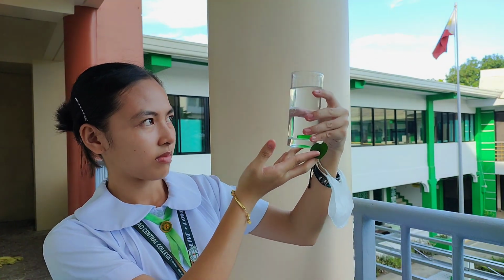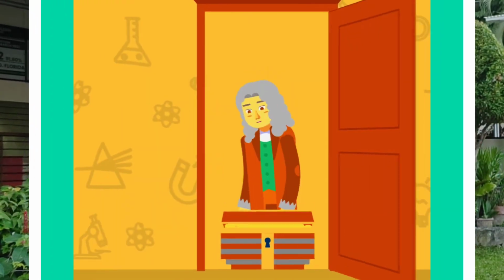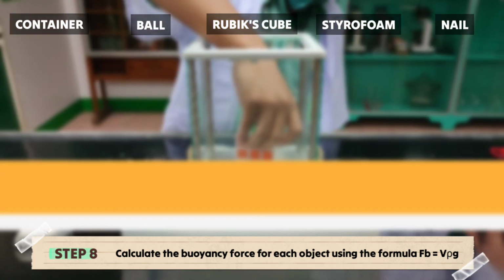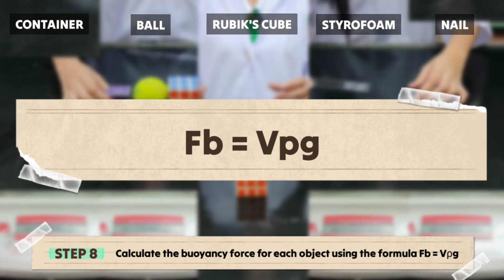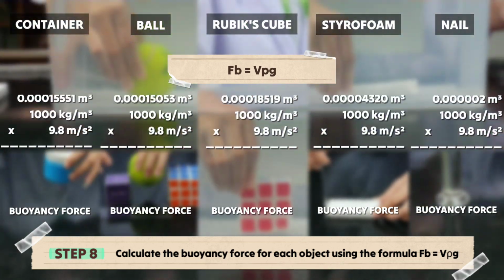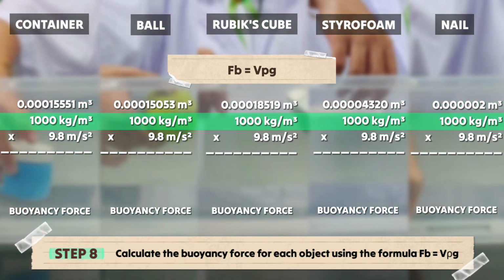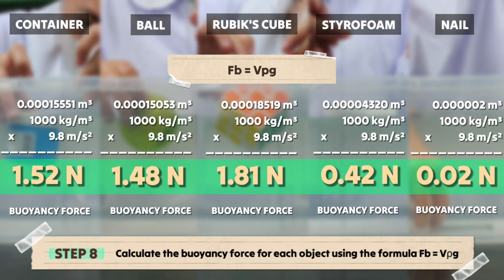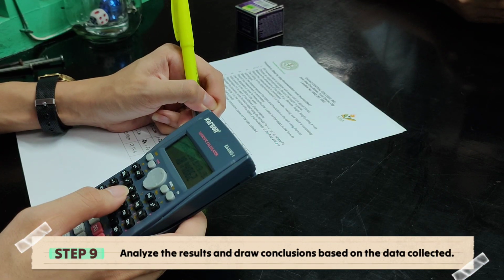THE EFFECT OF OBJECT SHAPE ON BUOYANCY FORCE | Physics 1